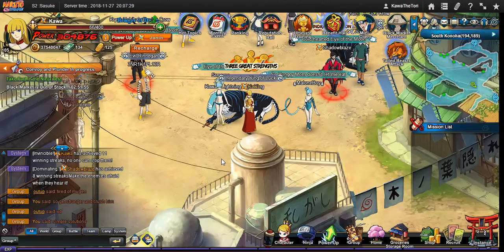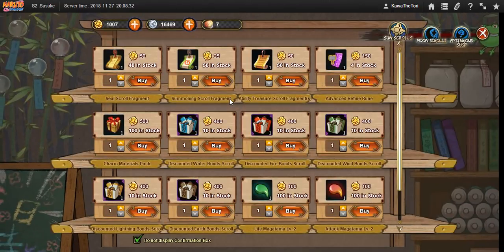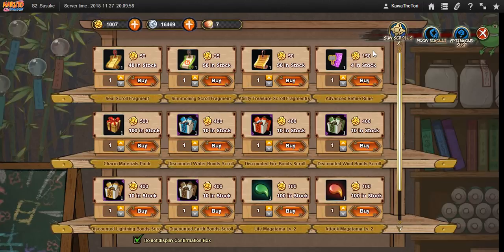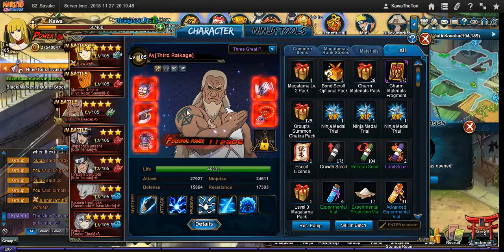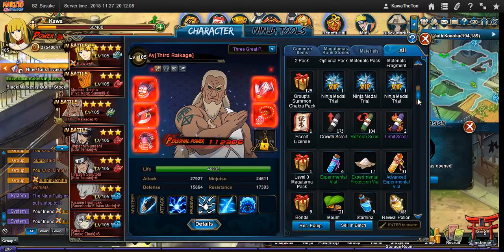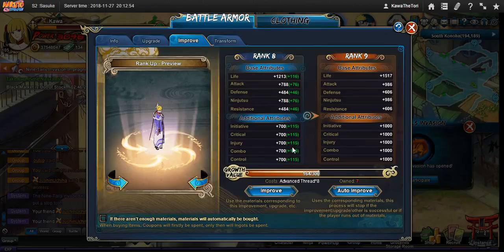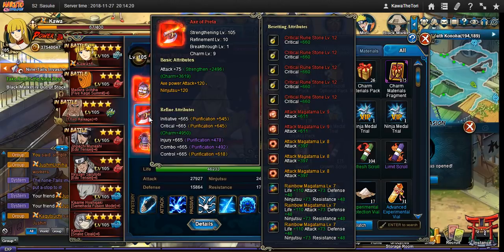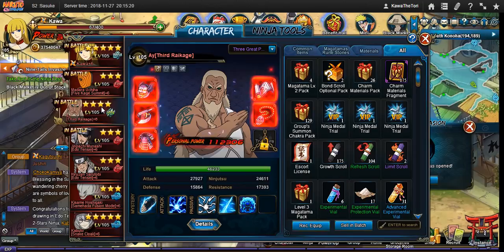Naruto Online - Crash Course #5 : Gaining Power Part 3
I just wanted to clarify somethings so there isn't any misunderstanding on the process and reasoning.